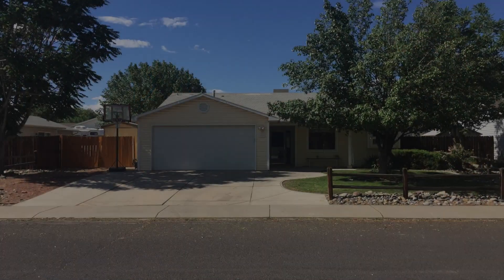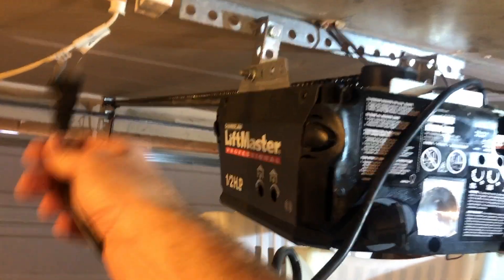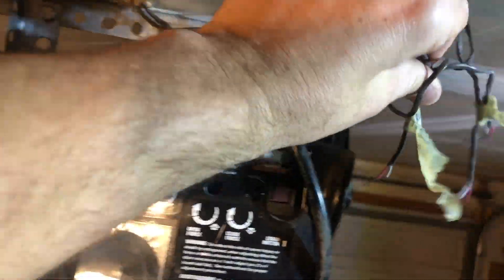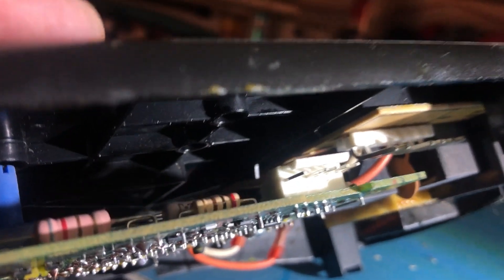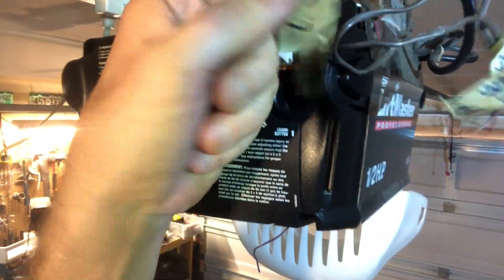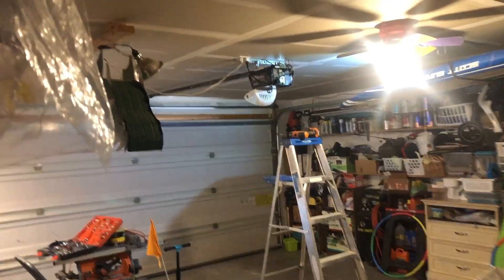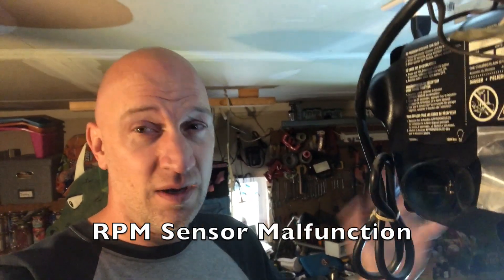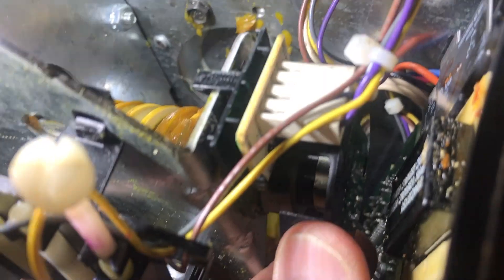Garage Door Opener Logic Board Replacement | Chamberlain Liftmaster 3265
Garage Door Opener Chamberlain Residential Opener, Volts 120V, Amp 6, Hz 60, HP 1/2, MFG Date 02/20/2007, Model 3265 , Serial No 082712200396, Circuit Board Part No. 41AC050-2, IC:102 1499 , Date: 02/07

0:11 Explanation of problem: Door button flashes green LED
This probably means Logic Board Failure
1:00 Unplug from power
1:18 Unplug wires
1:56 Unscrew logic board portion of opener
2:26 Unplug logic board
3:03 Plug in new logic board
3:33 Screw new logic board portion back on
3:37 Plug wires back in
4:17 Plug opener back in
 You are finished with the logic board.

At this point I had an issue witht he interrupter cup/RPM sensor and this is how I fixed that:
4:45 Door would only travel 6 to 8 inches
5:15 LED above Learn button flashed 5 times, paused flashed in bursts of 5 times indicating RPM sensor malfunction
5:34 Location of interrupter cup
5:55 Removed interrupter cup, make sure clip is all the way on and put cup back on as far as you can on the motor shaft
6:35 Don't forget to reprogram your remotes

6:46 Bloopers

“Even a blind squirrel finds a nut now and then” and that’s my motto for these DIY videos. I am not a professional in any area covered in these videos, just an average guy trying to save money by doing things on my own. Obviously I only post the videos if I was successful, and so I hope I can help you out. I made these videos mainly because I couldn’t find one for my specific project on YouTube.
Ask any questions you have in the comments, but just know I don’t really know anything & just figured it out along the way. If you know anything about the project in this video or have experience yourself, please by all means comment and tell me what I should have known or done differently!